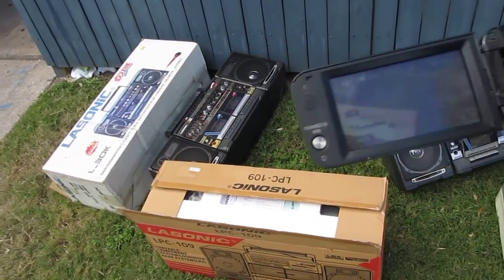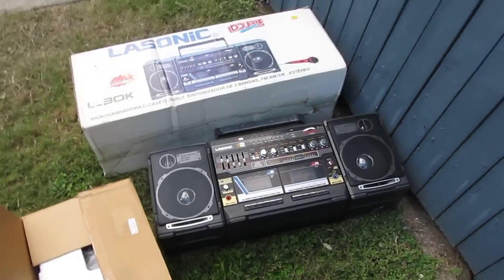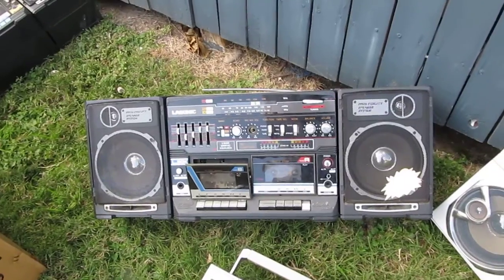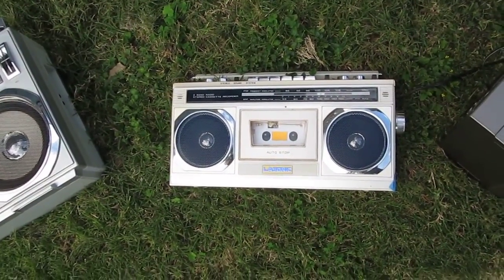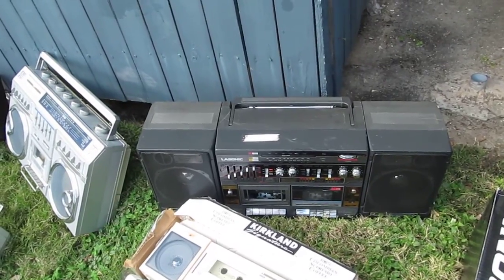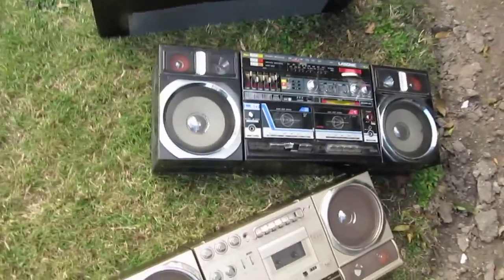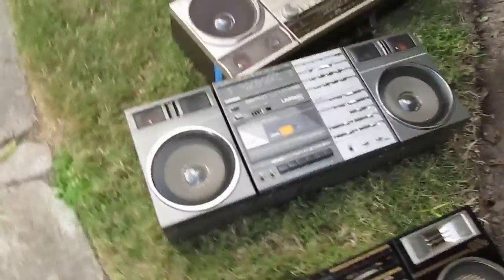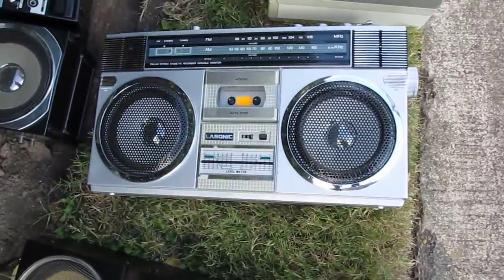Lasonic Boombox for sale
Tell me how Much you would offer me to buy and include shipping in your offer from Houston TX to where ever you live for any that I still have as you have just seen in this video.
MVI_1763 Lasonic Boombox for sale